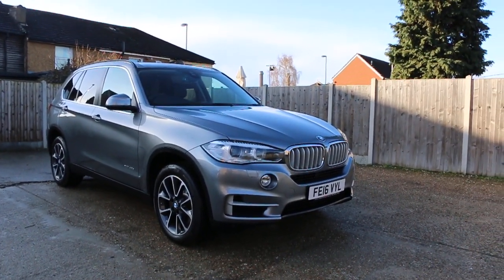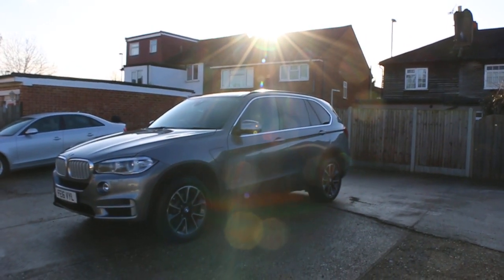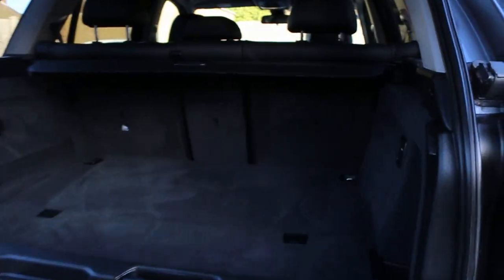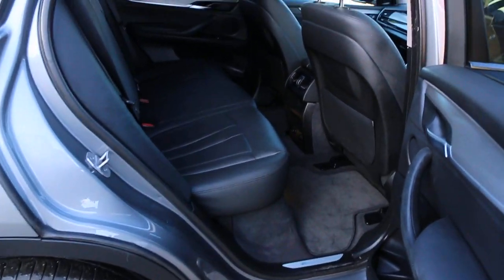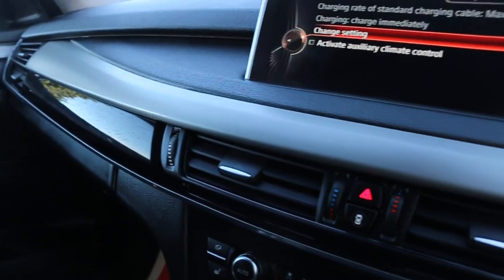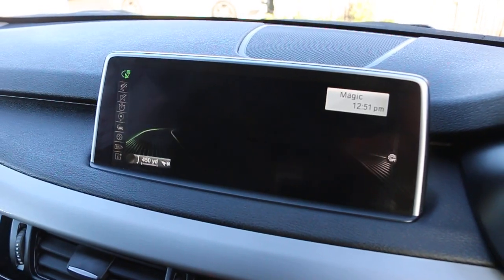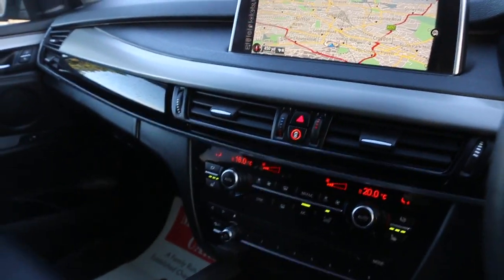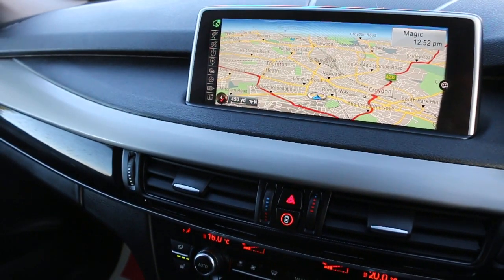BMW X5 2.0 40e 9.0kWh SE Auto xDrive (s/s) 5dr